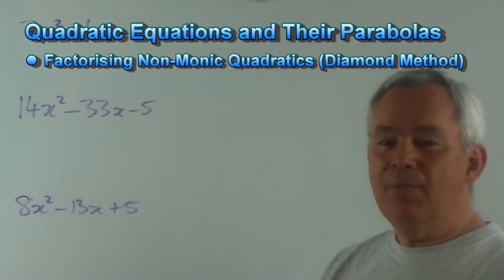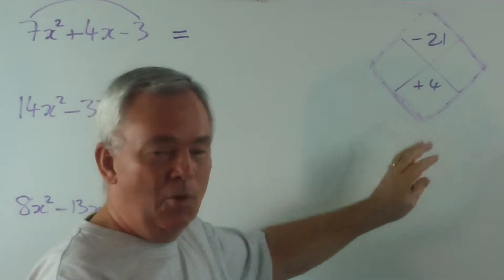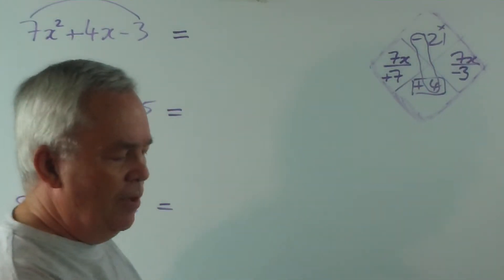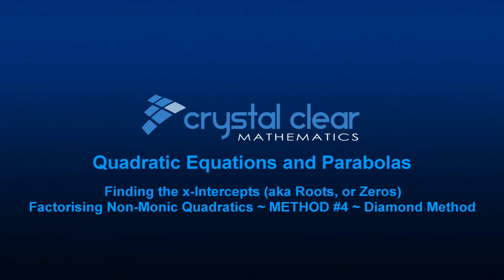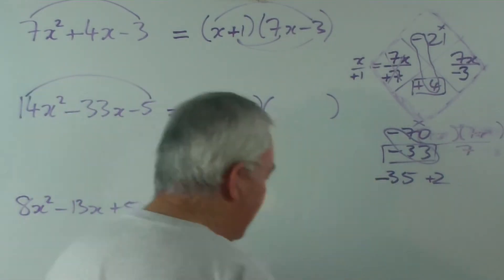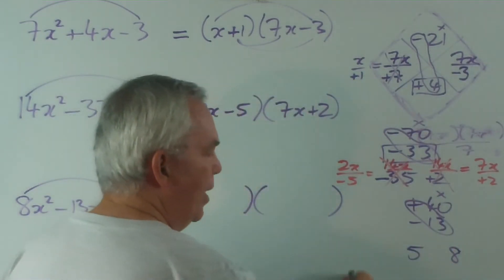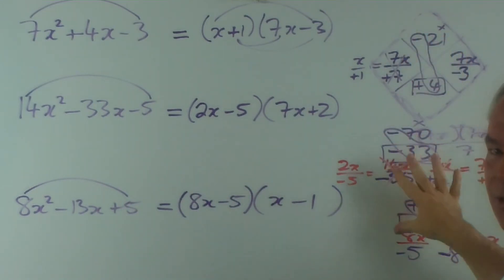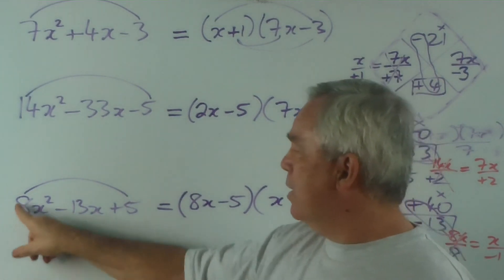Factorising Non-Monic Quadratics Using the Diamond Method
Here I explain the Diamond Method for factorising quadratic expressions.  It is, in fact, a variant of the Berry Method (see my last video).  This time, instead of waiting to divide the factors after they have been constructed, all the division/simplifying is completed on the right hand side of the page where all the "working" is done!

This means that, apart from the work on the RHS of the page, the entire factorisation is completed on the one line!

I encourage you to try this technique out.  Factorise a few quadratic expressions this way to "get a feel" for the process.  Even if you decide this isn't for you, you will have gained from the experience!

If you wish to practise these skills, you may wish to use my FREE Excel workbook to produce a virtually unlimited variety of expressions for you to practise on.  In each case, the answers are provided on the same sheet!  Teachers, feel free to provide a copy of this to each of your students.  It will help them develop their skills quickly.  You might even consider using it in class.  Please understand that I retain copyright and give you permission to distribute freely, but not to sell it in any way.